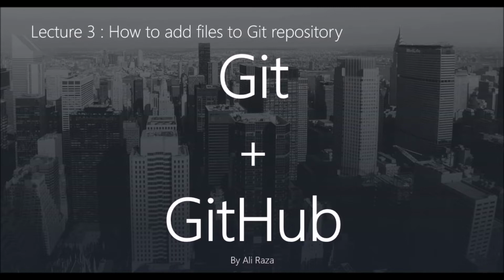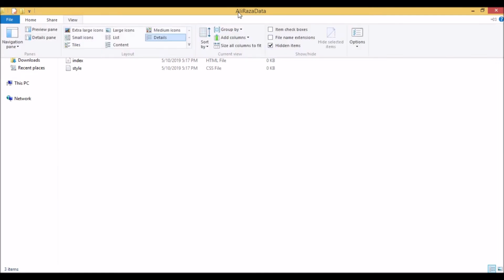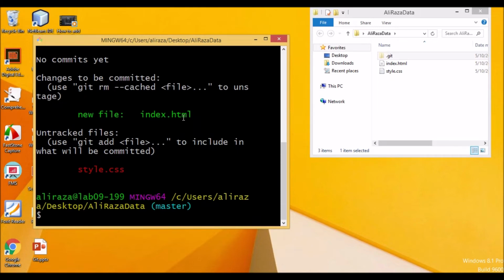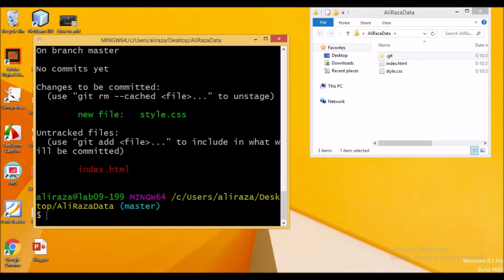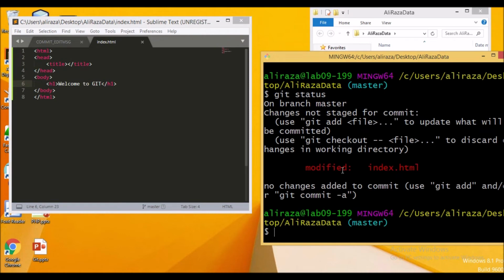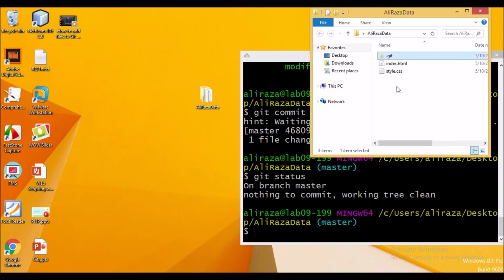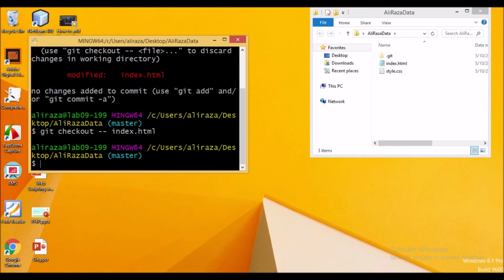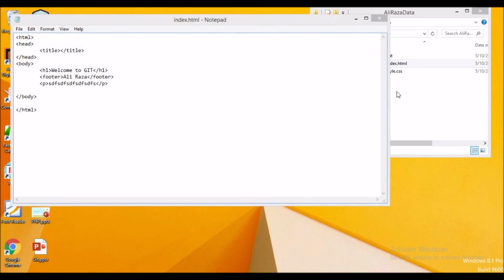Lecture 3 : Adding files to Git Repository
This video will help you to add your project or files to your GIT repository with the help of Git commands